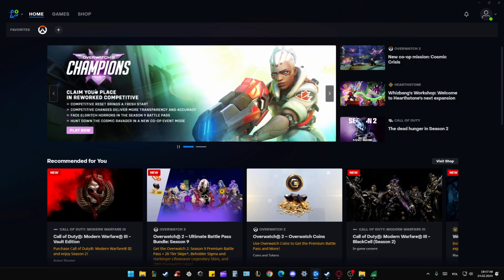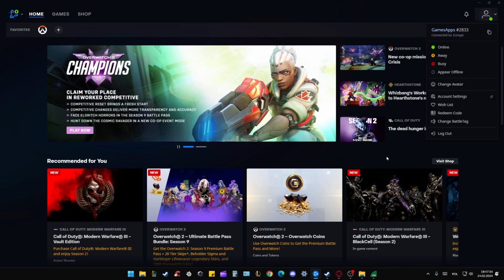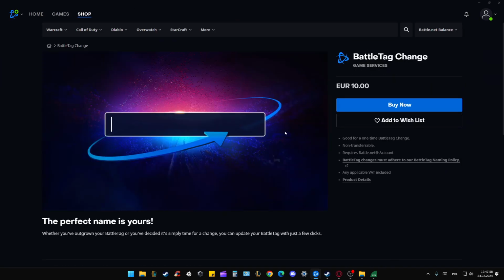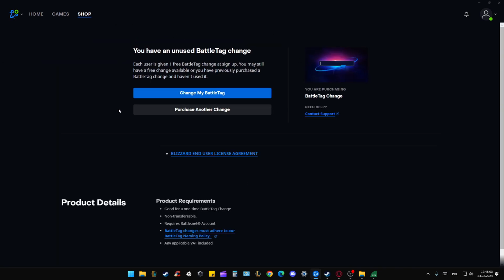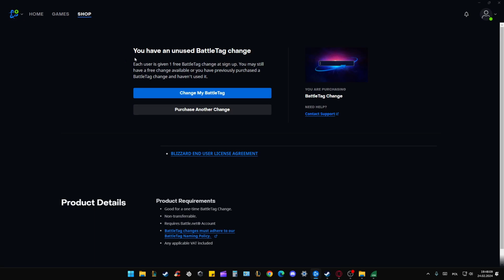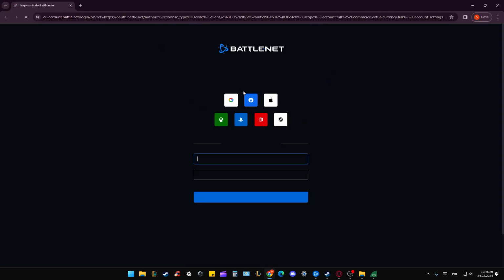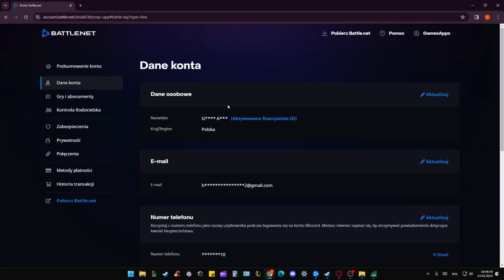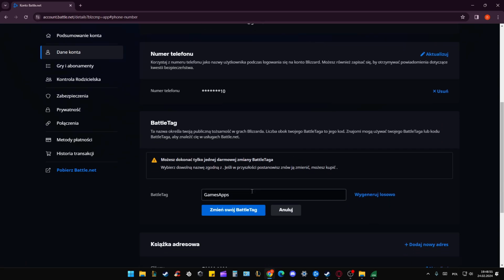How to Change Battlenet Name?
Discover how to change your Battle.net name and customize your gaming identity with these simple steps. Personalize your profile by updating your Battle.net name effortlessly. Follow these easy instructions to choose a new name that reflects your gaming style and personality.

how to change name on battlenet
change battletag twice
how to change battlenet username
battlenet edit gametag